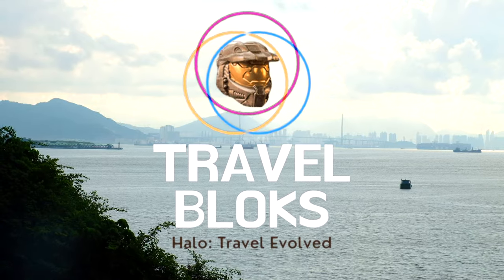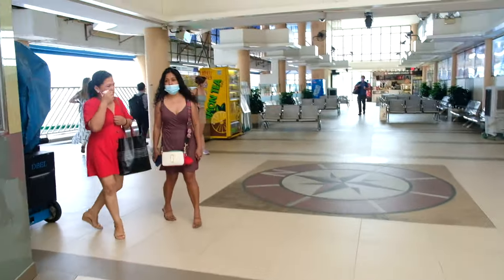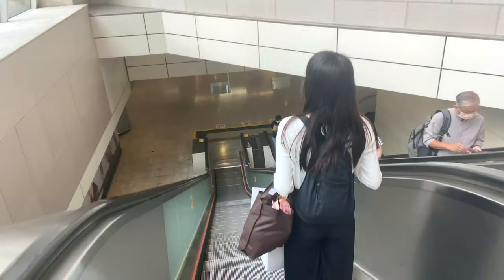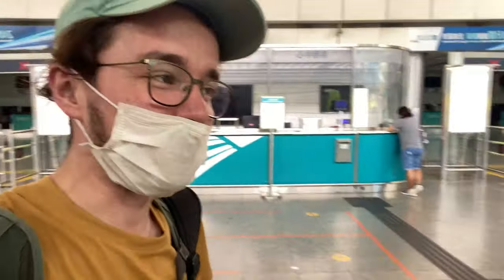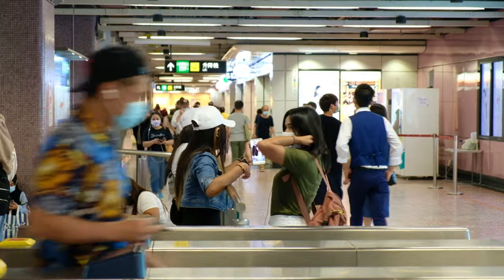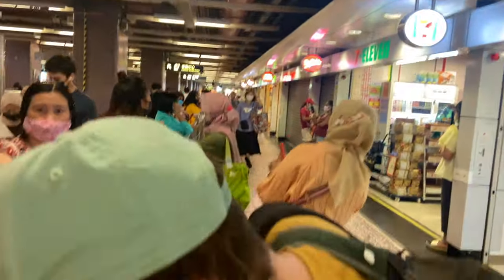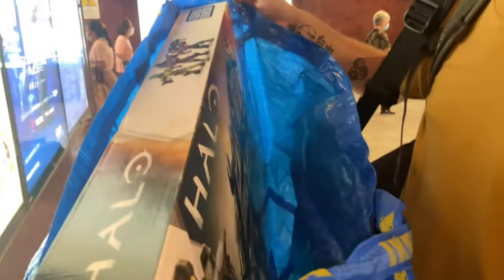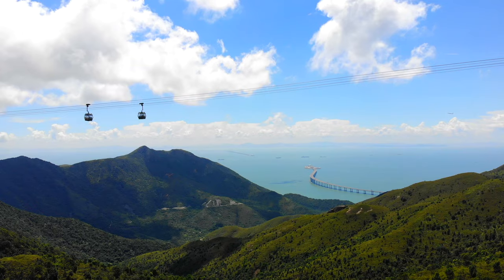Buying a Vulture Gunship on the Hong Kong Black Market! Travel Bloks Ep.9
Time Stamps:

00:00 Introduction
00:50 The Travel Vlog
02:38 The Arrival
03:55 Morning Vlog
09:25 Outro

Simon Key
11E Cherish Court
Discovery Bay
Hong Kong